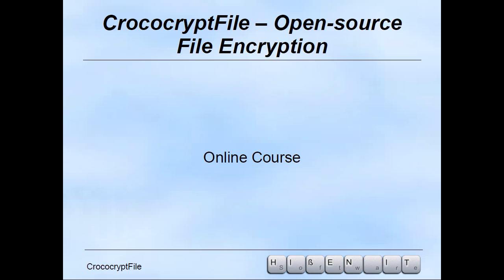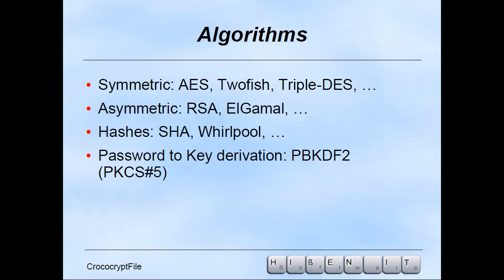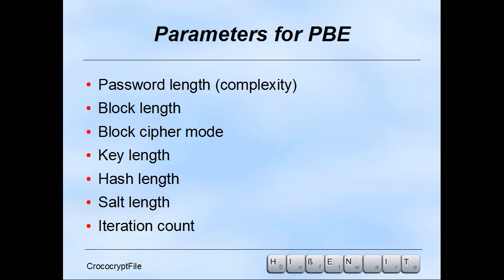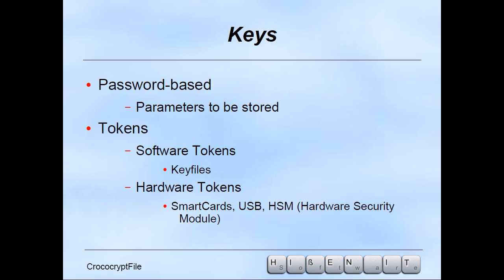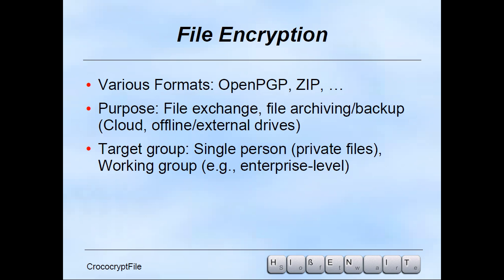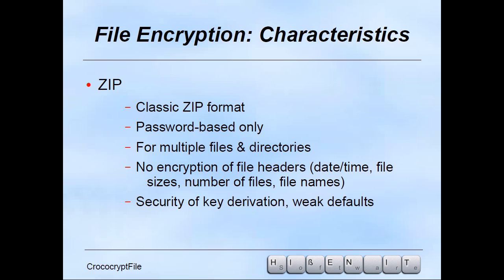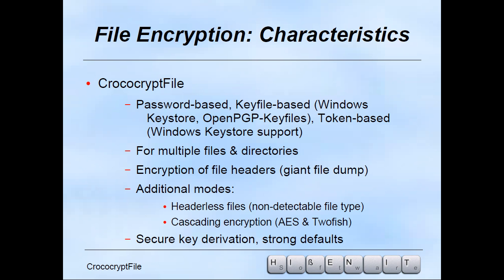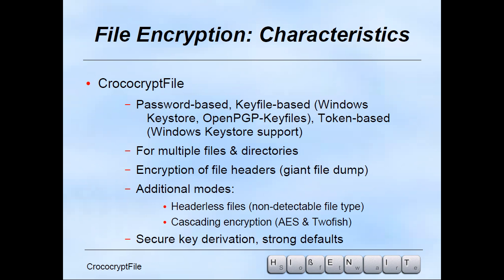[EN] CrococryptFile 1 Introduction to Encryption and File encryption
This lecture gives a short introduction to the terminology and the background of encryption in general. It also provides the important characteristics of encryption on the file-system level.